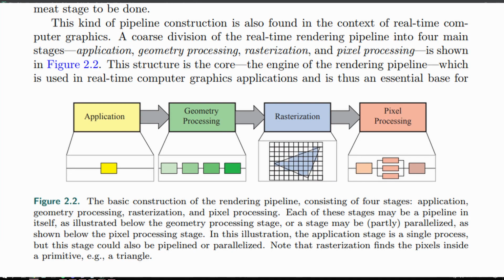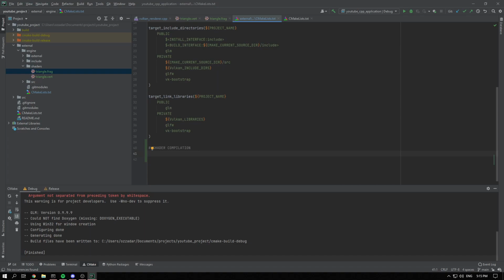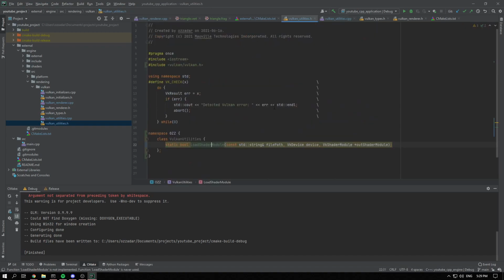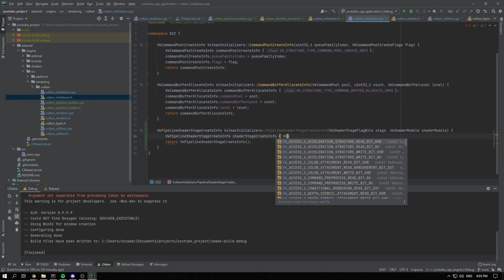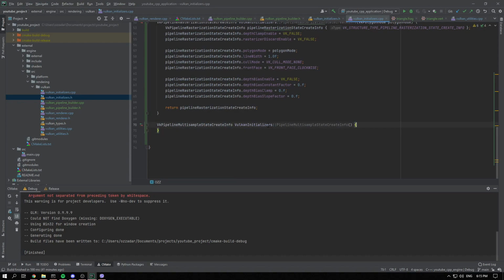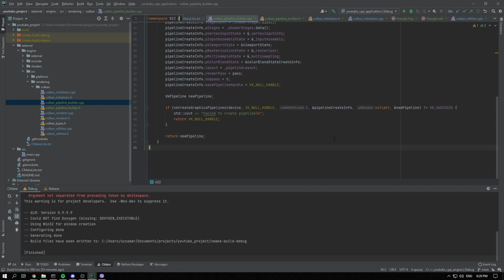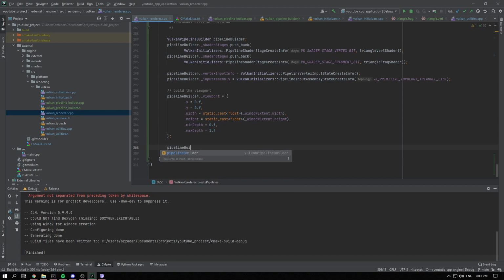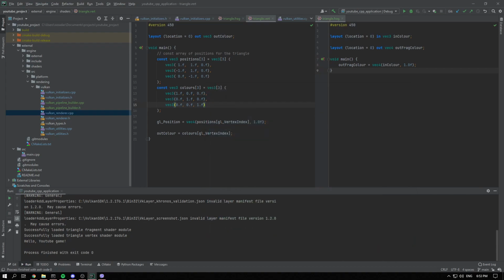Our First Vulkan Shaders! | Cross Platform Game Engine Development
In this lesson, we create our first Vulkan GLSL Shaders, set up CMake to automatically compile them with the build, and render our first triangle!

In the next lesson, we will build out our basic input manager to demonstrate swapping out Vulkan Pipelines and set us up for camera controls in the future!

Screenshots extracted from Real Time Rendering 4th Edition

Chapters:

0:00 Intro
1:13 Vertex and Fragment shaders
8:30 Compiling Shaders (environment variables)
10:45 Compiling Shaders (CMake)
15:00 Load Shaders into Engine
26:50 Pipeline Builder (part 01)
30:40 Struct Initializers
48:00 Pipeline Builder (part 02)
55:05 Pipeline Layout
1:00:00 Create Triangle Pipeline
1:08:15 Draw MonoColor Triangle
1:09:30 Object Cleanup
1:11:35 Set Up Rainbow Triangle
1:16:30 RAINBOW TRIANGLE!!